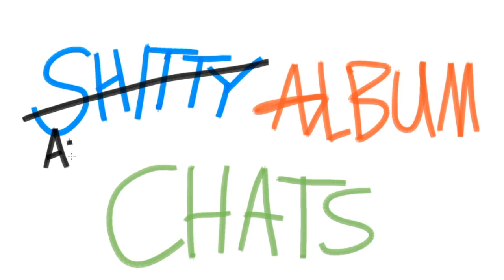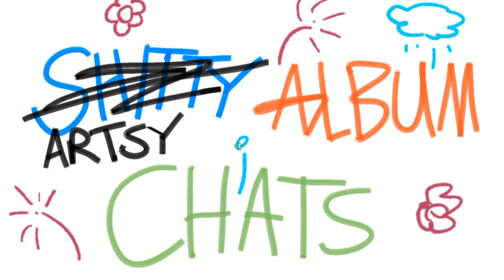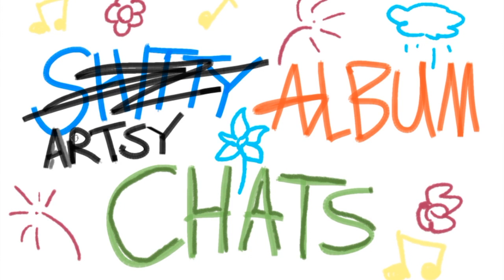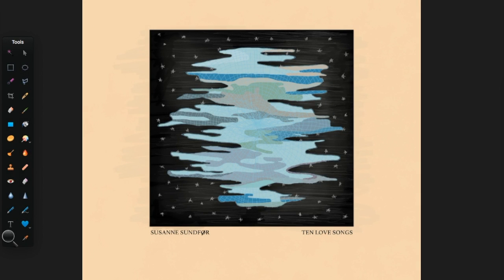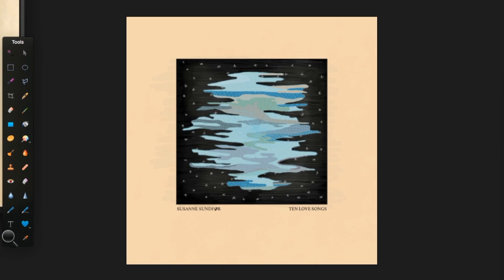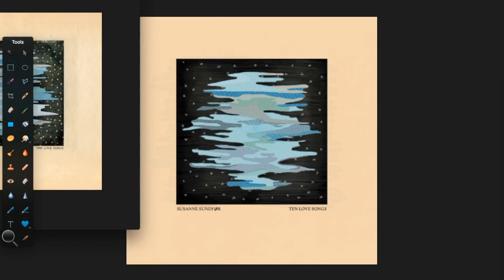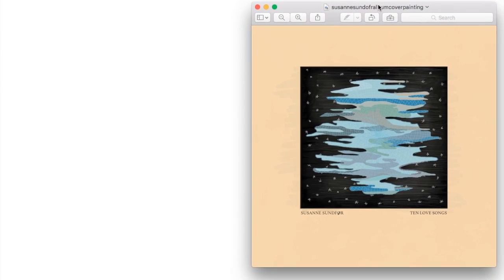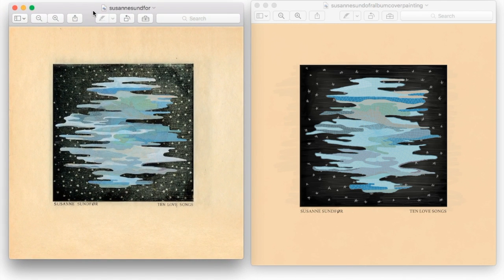SPEEDPAINT (Ten Love Songs by Susanne Sundfor) | AAC Ep 3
In which alexandra sings terrible acapella covers of an album while also terribly drawing the album art! up this round is Ten Love Songs, by Susanne Sundfor

hello potential friends! apologies for any awful voice moments in here—she sings in an amazing and almost operatic style that i do not have. it is a very interesting contrast with the electronic nature of a lot of the songs. the sheer oddity of listening to this album the first time is partly why it made my list of my favourite ones from 2015!

also, if youre wanting to see what REAL speedpaint artists are like, give this youtuber a look, because she's an awesome artist

Give this video a thumbs up if you too believe this album sounds like a daphne du maurier novel set in a club, or a costume drama murder mystery in space, or a war between faerie factions fought only in sound